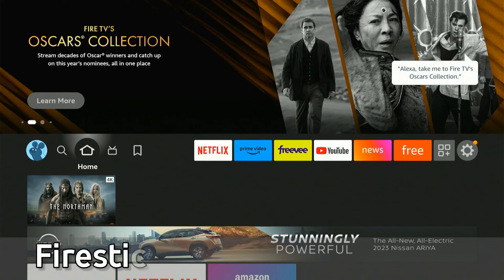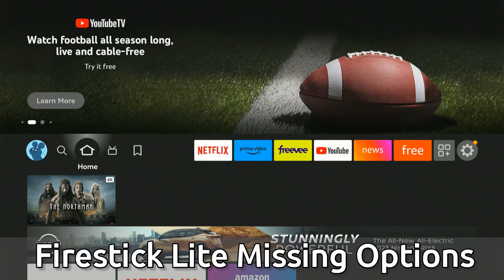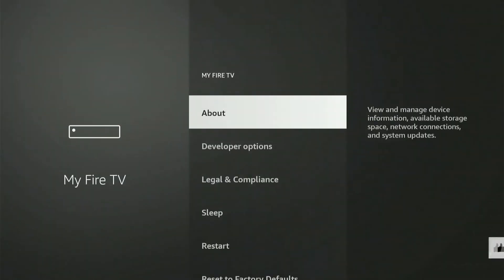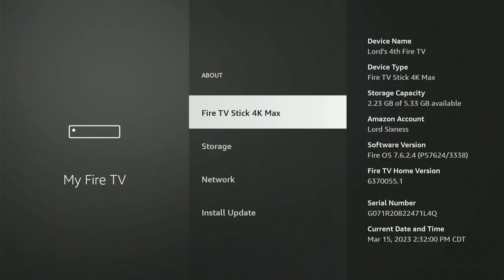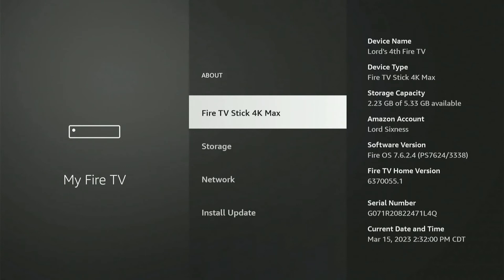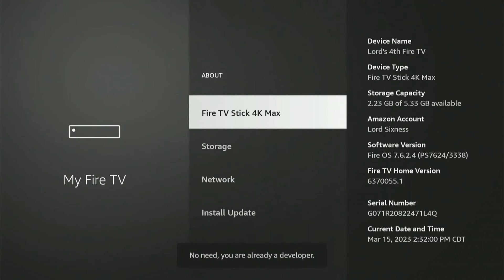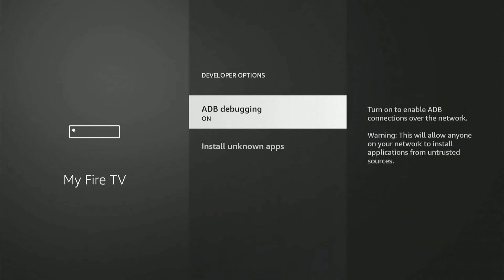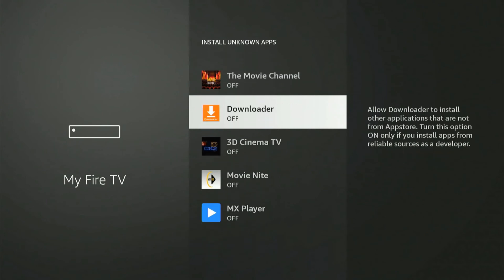How to Find Missing Developer Options on Fire TV Stick (Unlock Hidden Option)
How to find the missing developer options on the amazon Firestick LITE! To find this missing option go to settings, go to my firetv and then go to about and select your FIRESTICK LITE 7 times in a row and there will be a count down on the bottom of the screen! This will unlock developer options for your firestick lite. apps from unknown sources firestick not showing up!